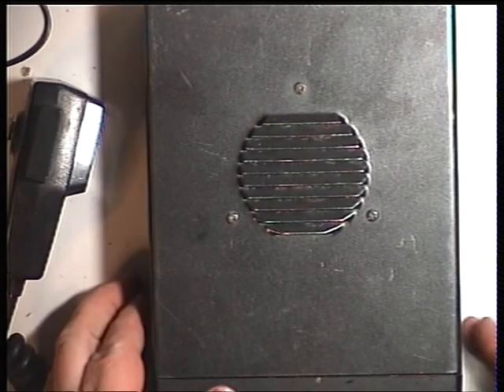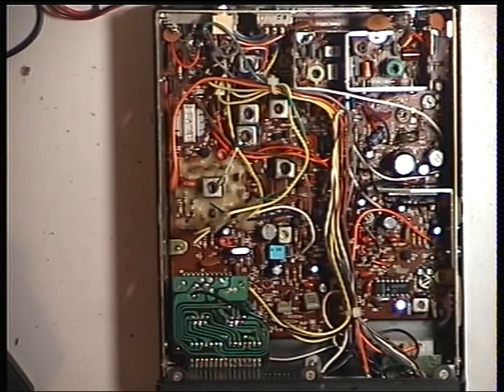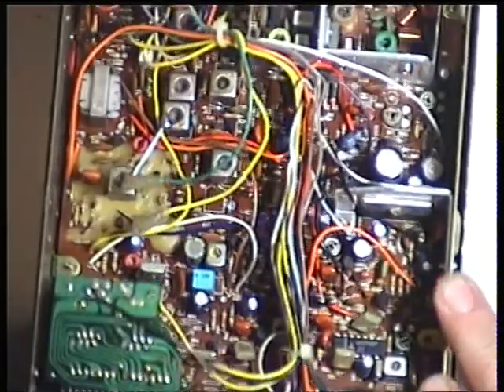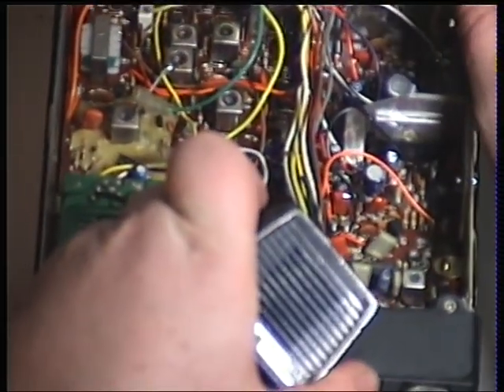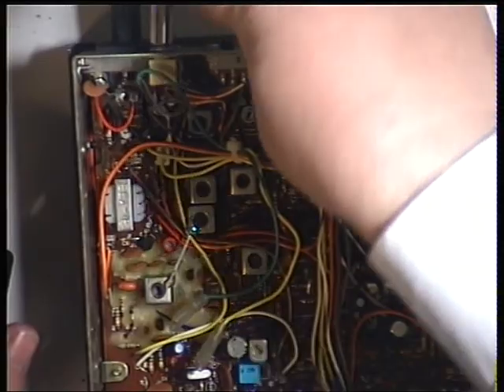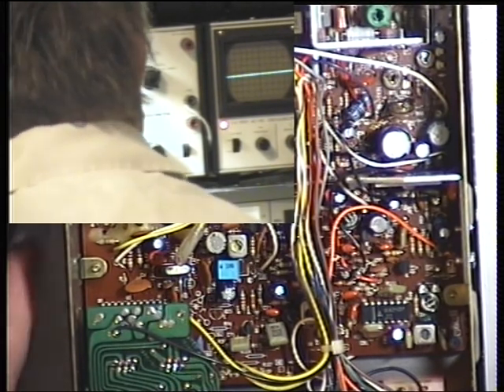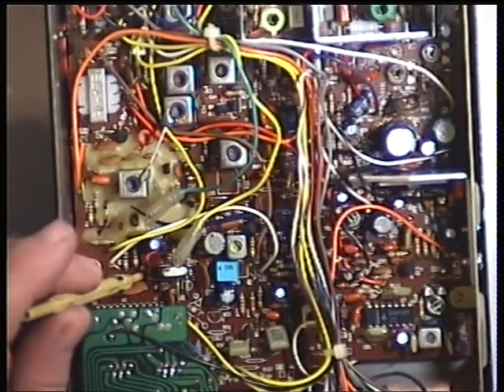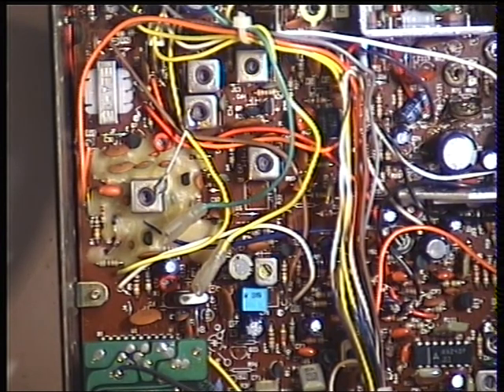Rotel RVC220, UK (CB 27/81) CB radio (Mobile) - VCO & Transmitter alignment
Richard Shireby, G0OJF, from TSG Communications, Grantham, Lincs (UK), discusses & demonstrates alignment of the Rotel RVC220 CB radio from 1981, using the Cybernet 134 chassis.